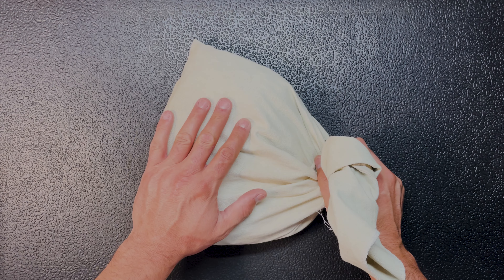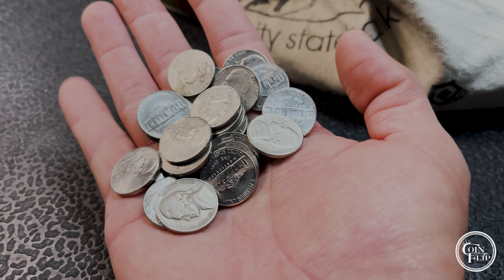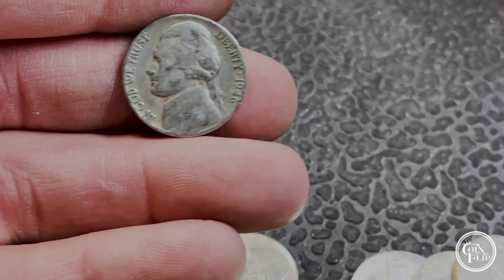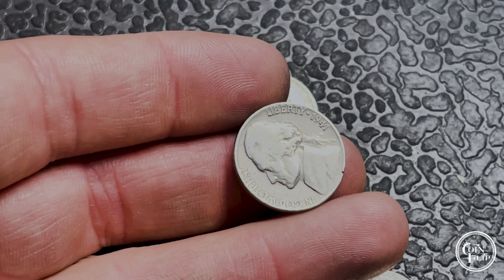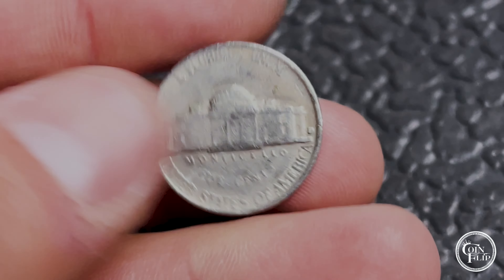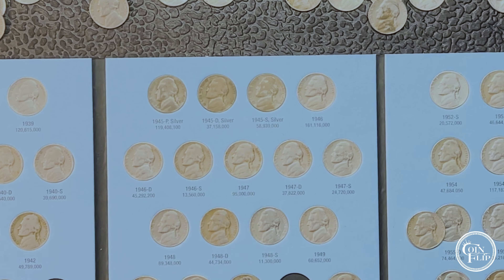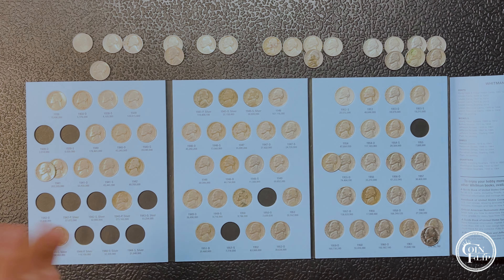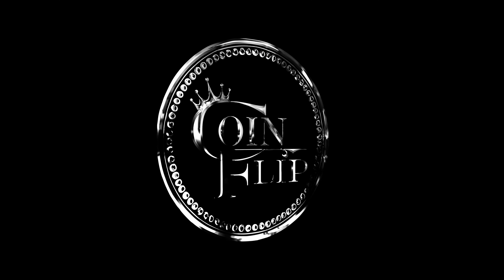$100 BAG OF NICKELS SEARCHED. What will we find?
One of my banks allows me to purchase the bags of customer drop offs, and I love searching them for various finds. Enjoy!